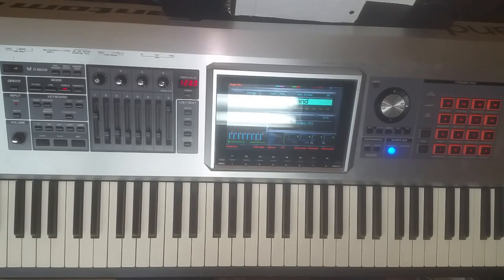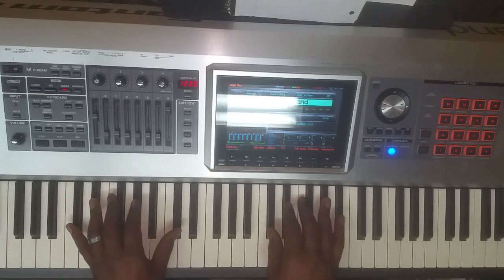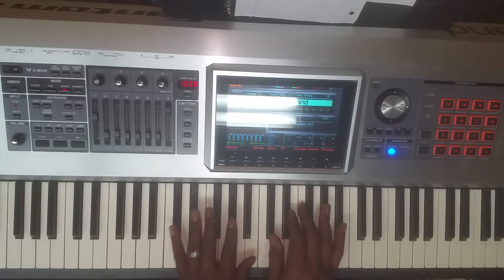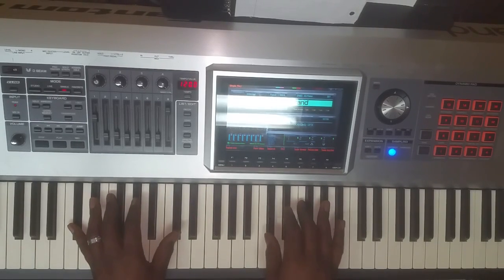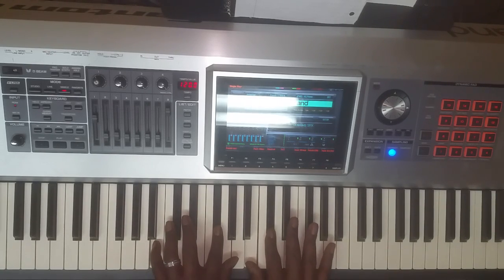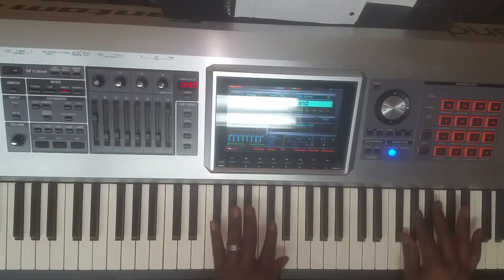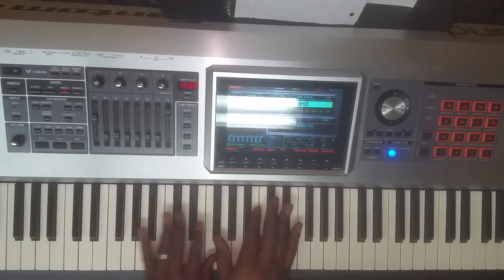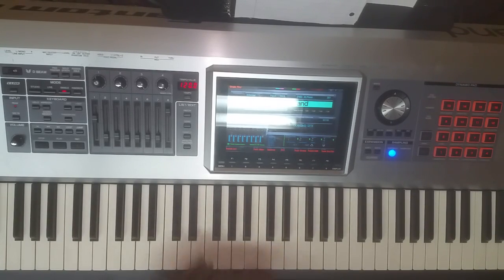D Flat Passing Chords for beginners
***AT AROUND THE 4:30 MARK WHEN DISCUSSING THE B MAJOR CHORD IT IS A WHOLE STEP BACK, NOT HALF. SORRY... ALSO THE CORRECT SPELLING IS LEFT HAND B F# RIGHT HAND B C# D# F#.